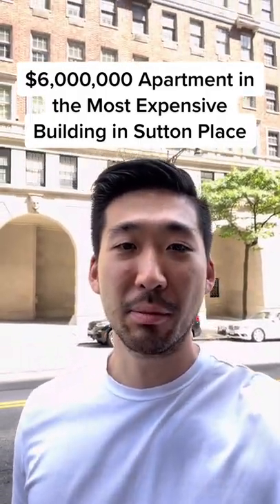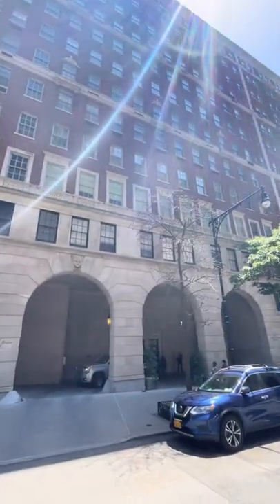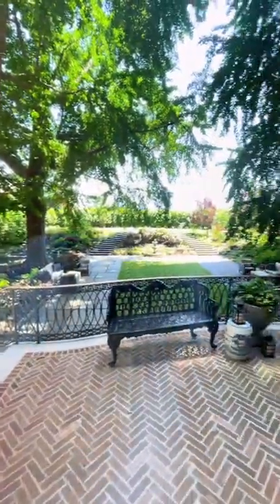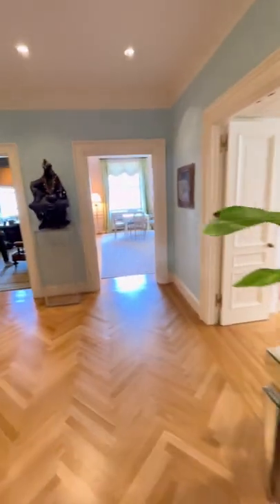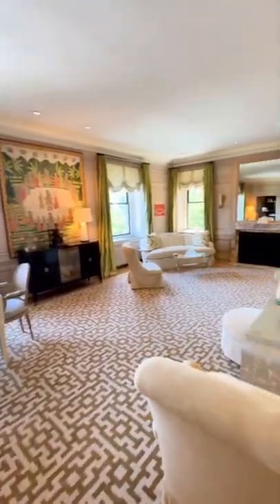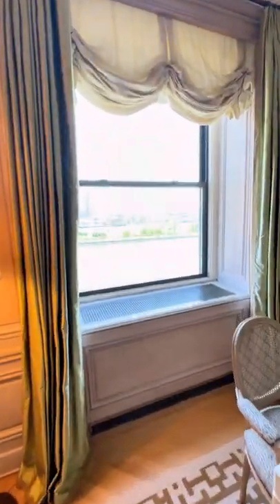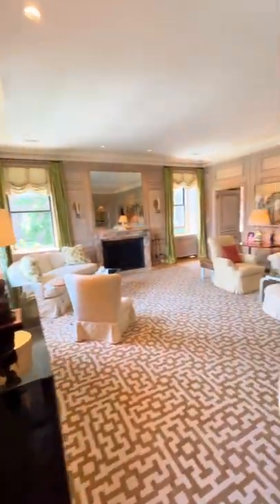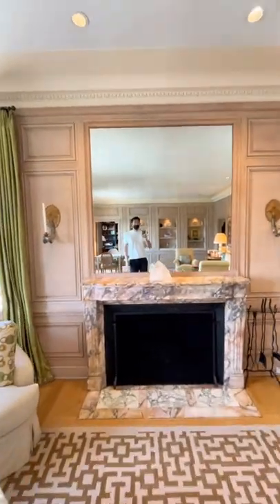$6,000,000 Apartment in The Most Expensive Building in Sutton Place